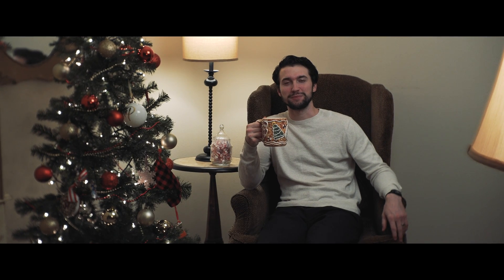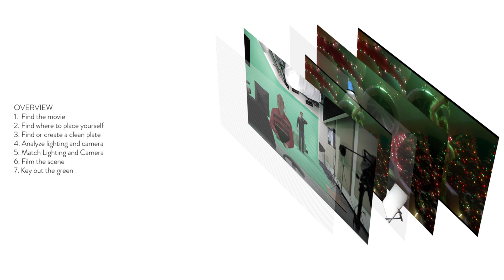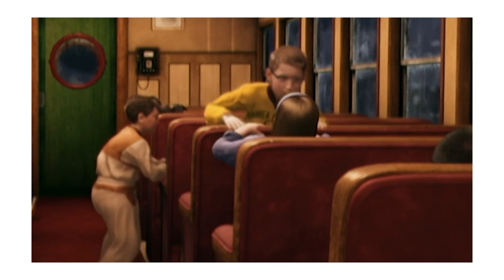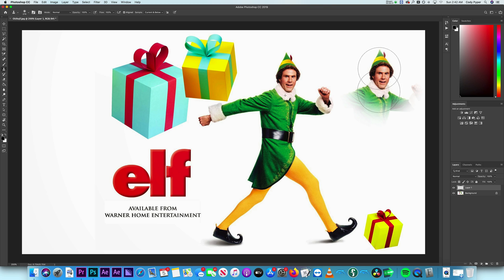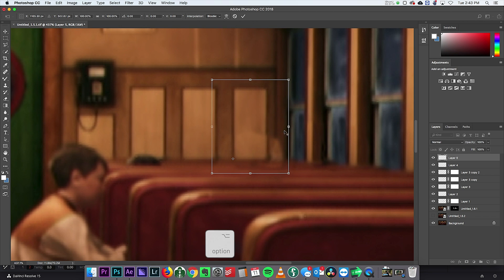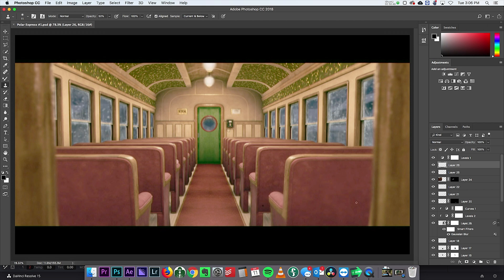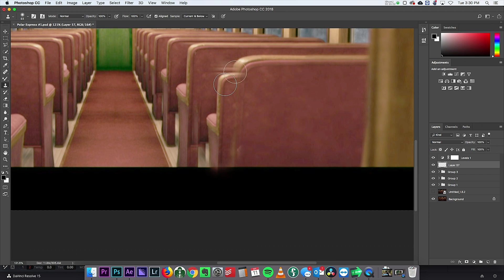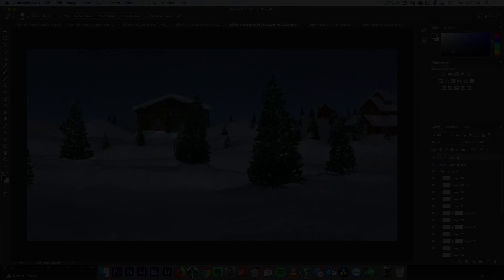How To Put Yourself Into ANY Movie | Part 1 of 3 | Photoshop Tutorial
Check out audiio.com for awesome music for your videos/films.

This is Part 1 of 3 of a series on How to Put Yourself Into ANY Movie! In this video, I will go over the big picture and then show you how to build a clean background plate using Photoshop.